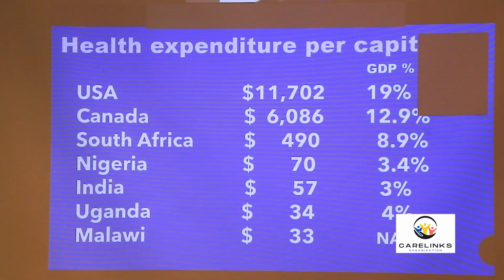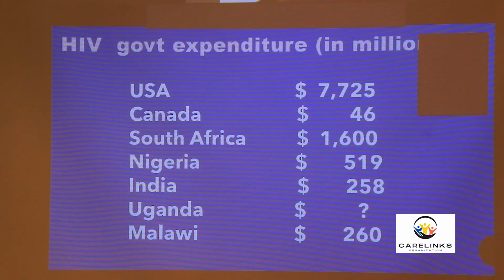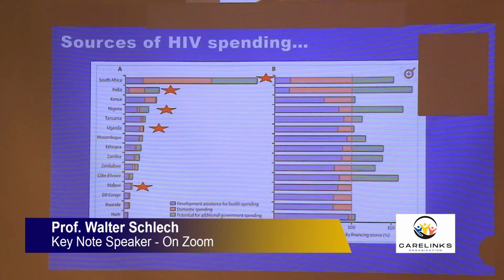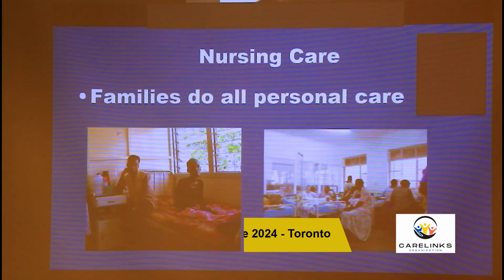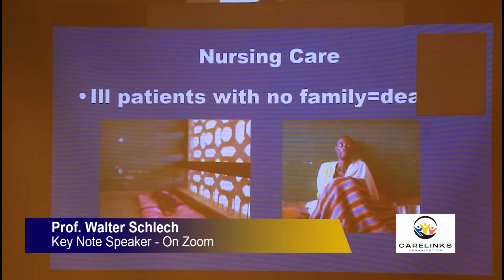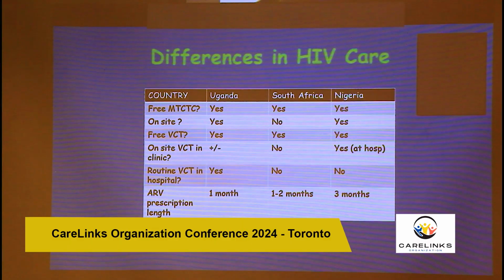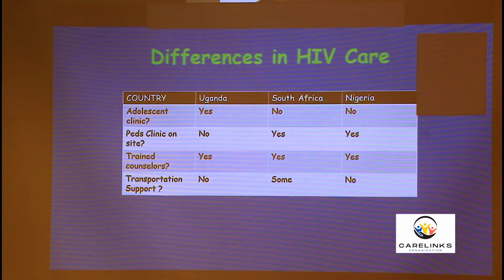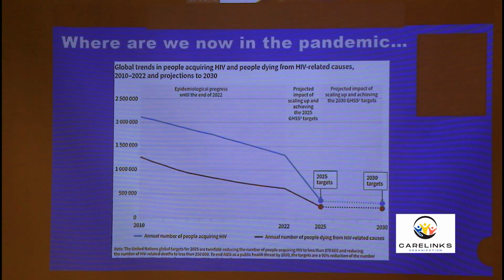PROF WALTER SHLECH PRESENTATION PART 2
Prof.  Walter Key note speaker at the conference.